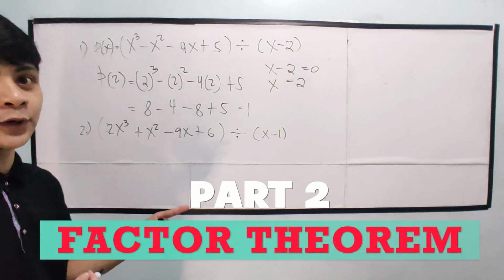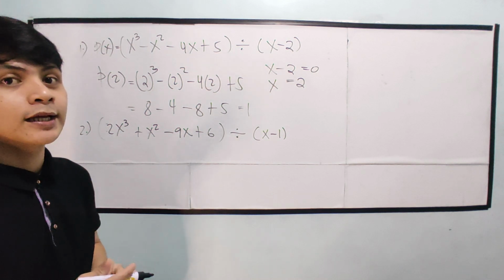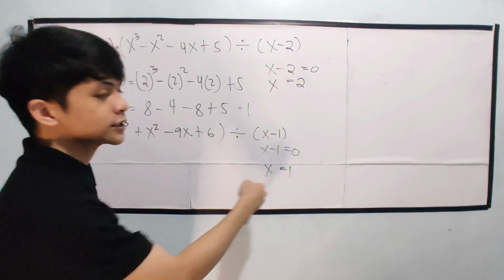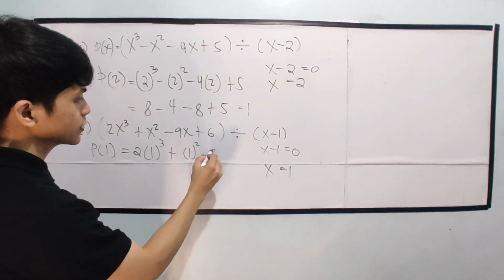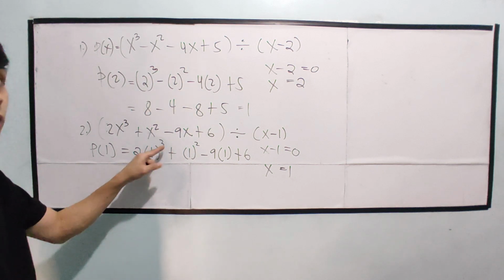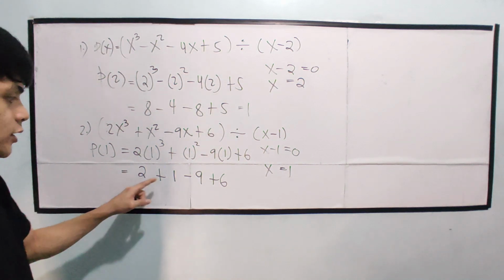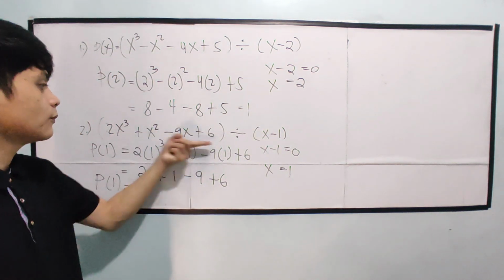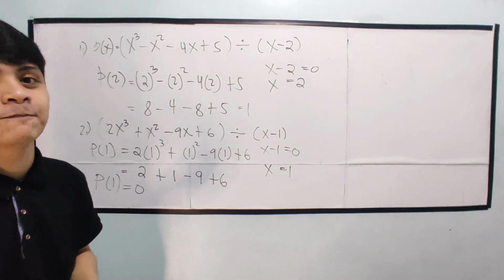[MATH 10] Factor Theorem In Tagalog Part 2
Factor Theorem in Tagalog
Step by Step Tagalog Math Tutorial

GRADE 10
Tagalog math Tutorial

 MATH 10 1ST QUARTER
 Tagalog math tutorials
 Factoring Polynomials
Synthetic Division
remainder Theorem
Factor Theorem
Long Division